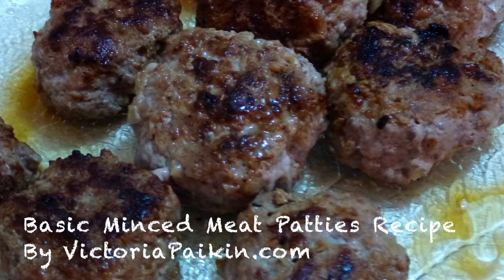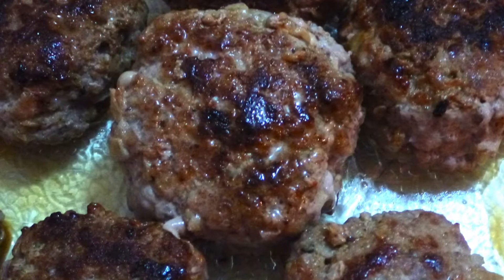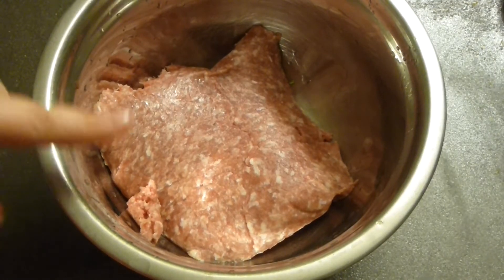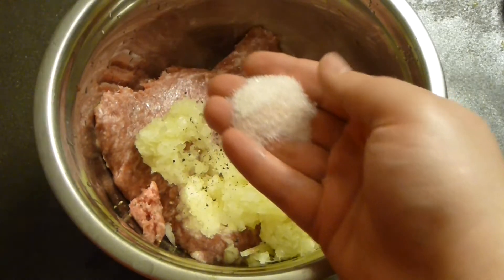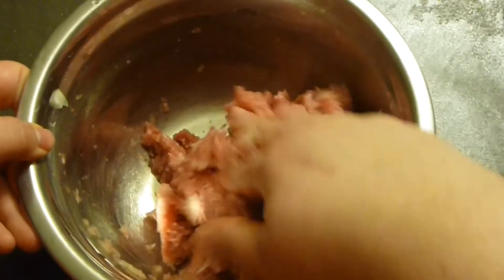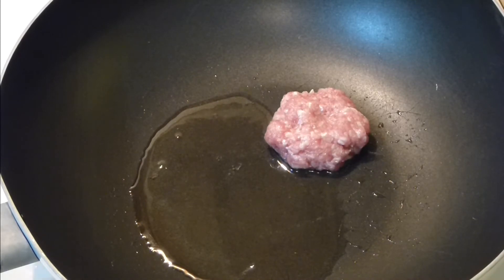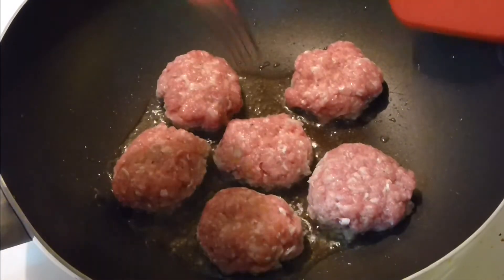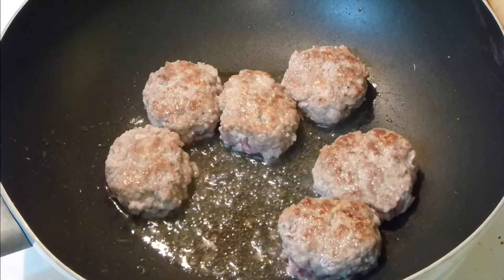Basic Mince Patties Recipe- Домашние котлеты простой рецепт | By Victoria Paikin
This amazing Basic Minced Meat Patties Recipe made with wholesome ingredients is a great, easy and delicious solution for your dinner tonight.
Ingredients
1 lb organic extra lean ground pork or organic grass fed extra lean ground beef or organic ground chicken or organic ground turkey
1 small onion
2 garlic cloves
1 teaspoon Himalayan pink salt
1/2 teaspoon black pepper
1/4 cup avocado oil